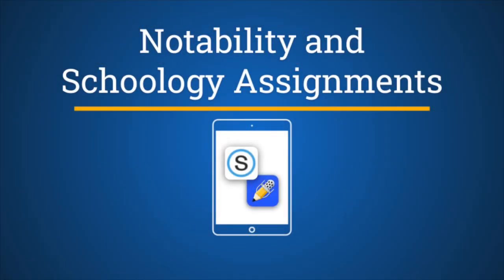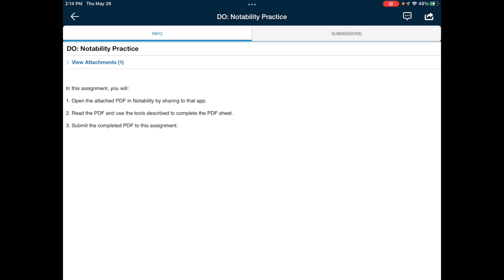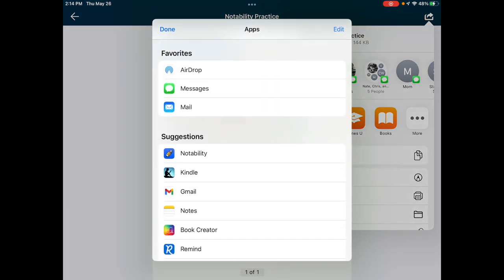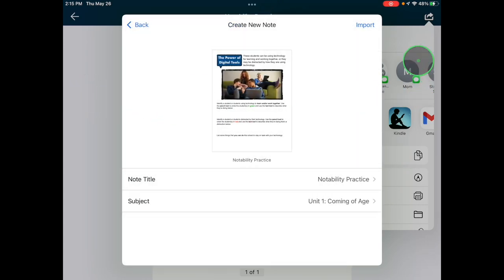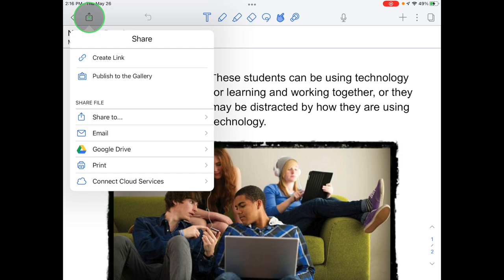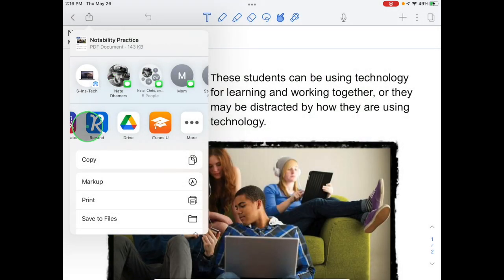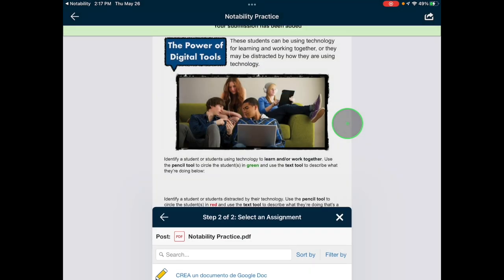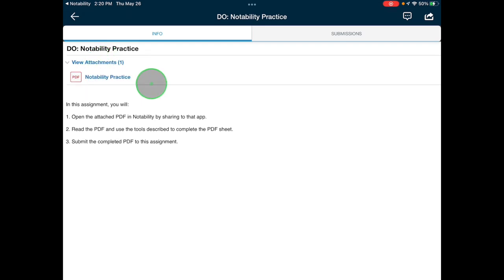Notability and Schoology Assignments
Demonstrates the Notability and Schoology assignment workflow. Updated May 2022.